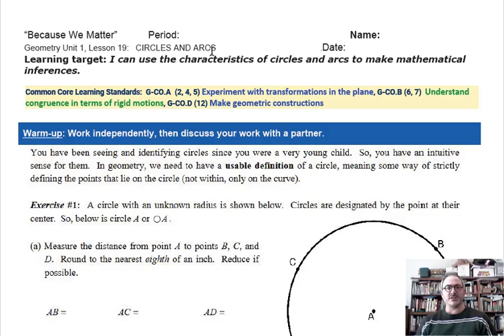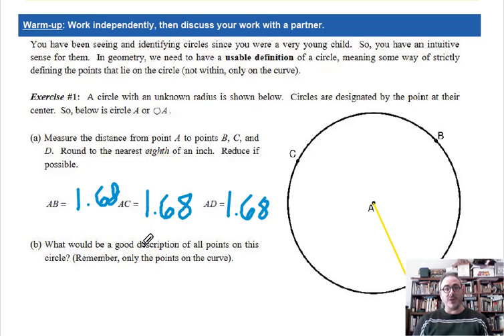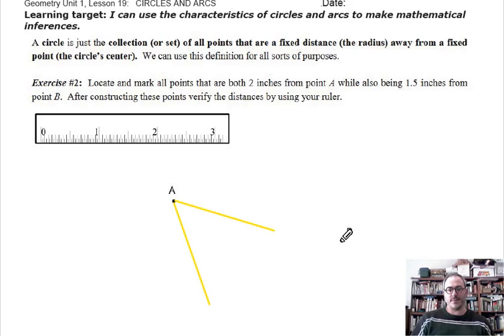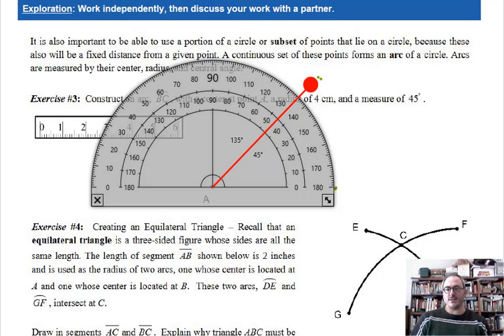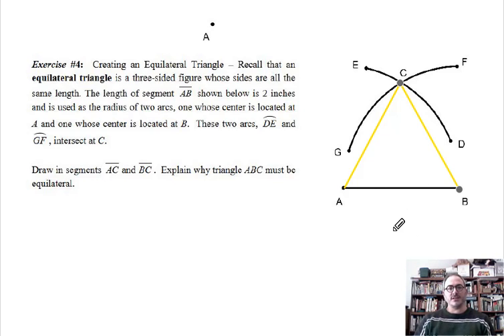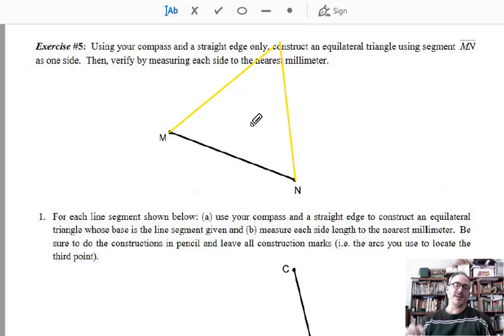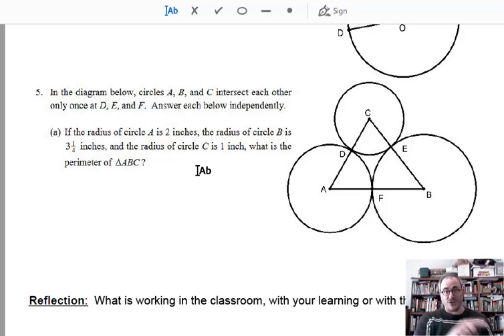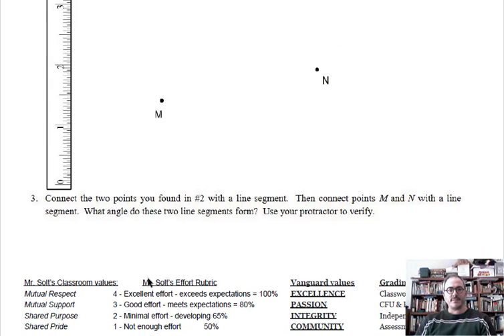G U1 L19